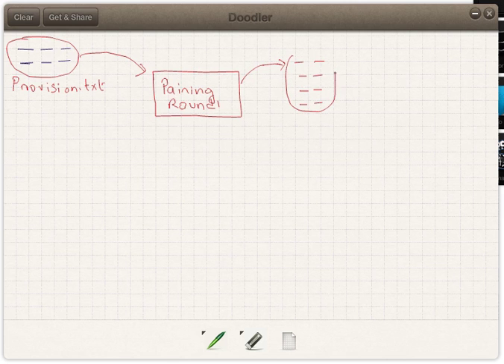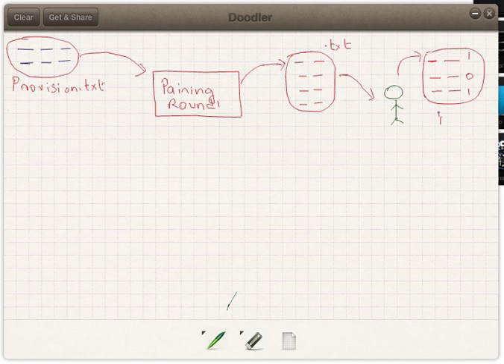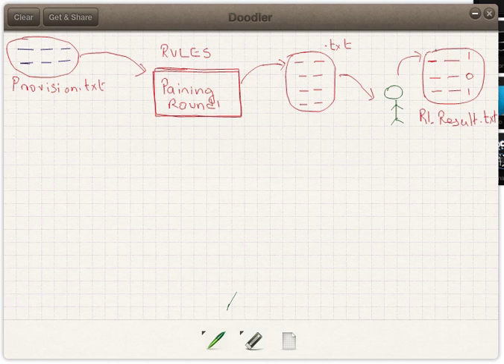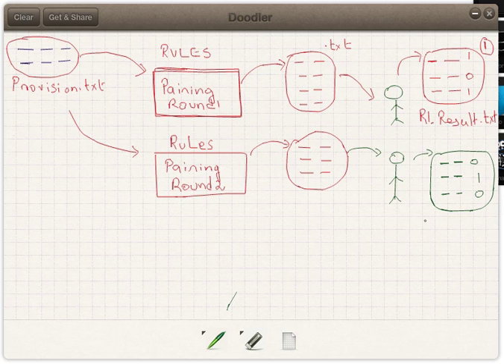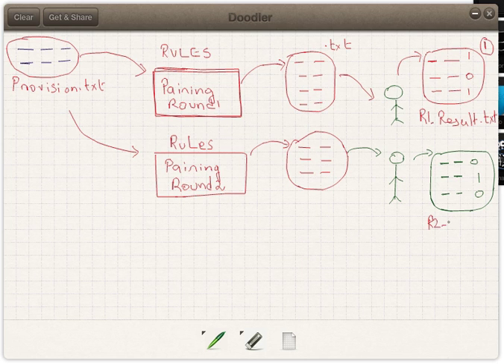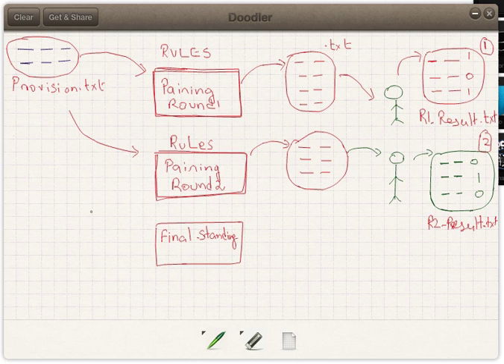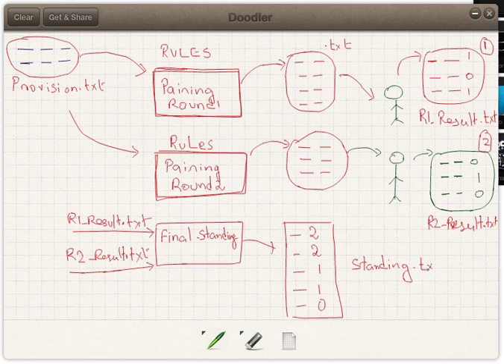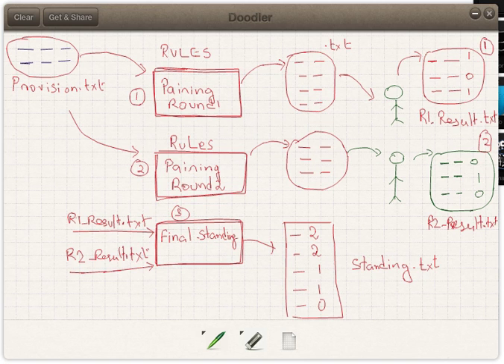debate program requirements